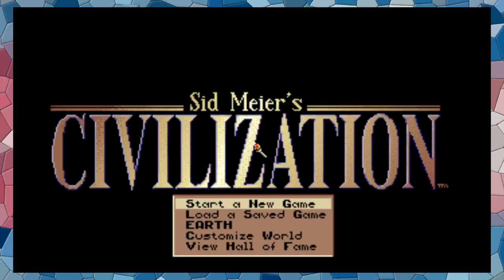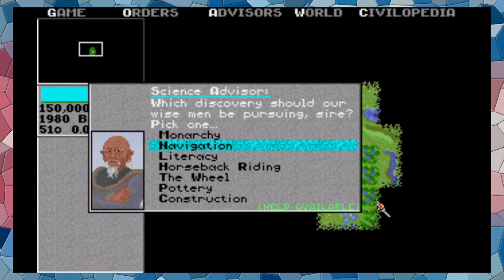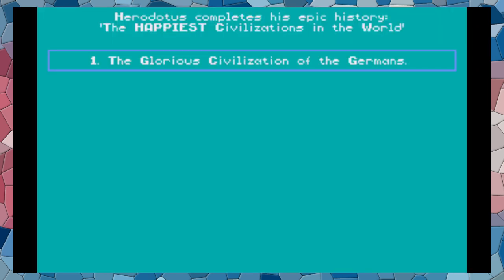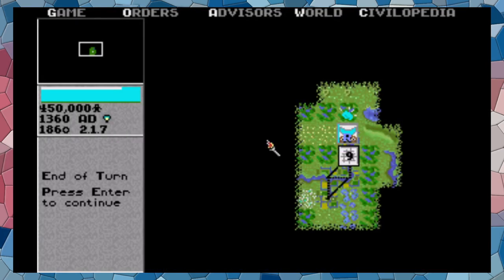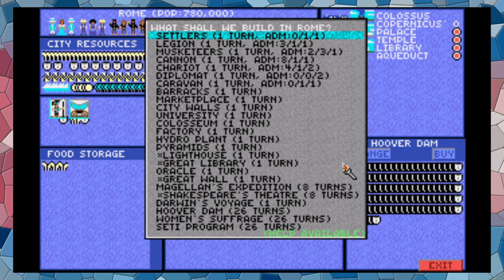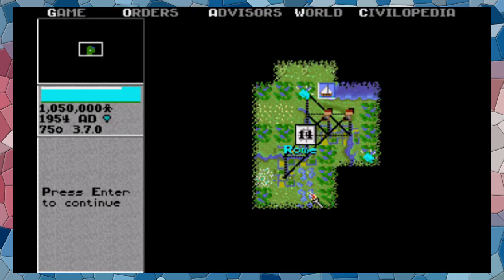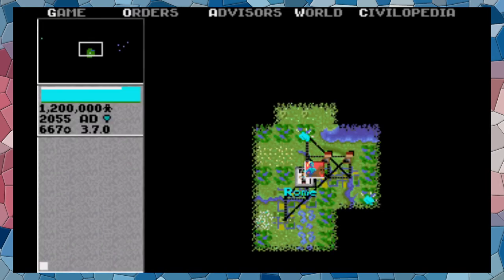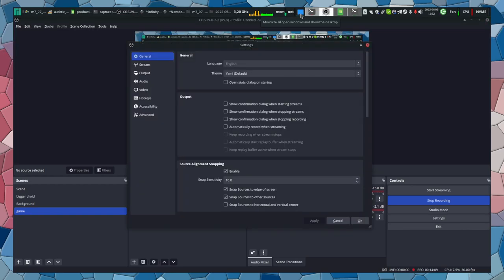Sid Meier's Civilization (1991) Space Race in 9:21 Commentary!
my first speedrun commentary